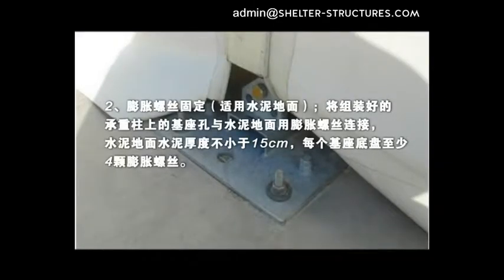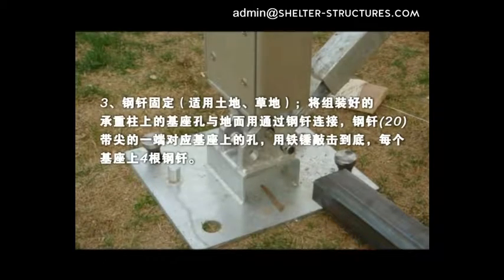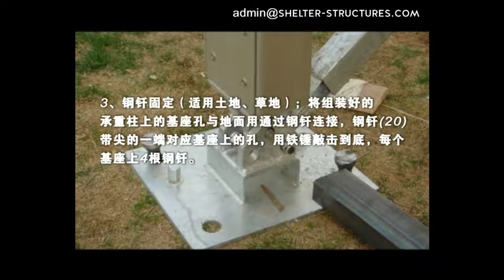Shelter Tent G M L Series Installation Video - Clear Span Tent Installation Instruction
In this video, you will get the installation instruction of clear span tent.